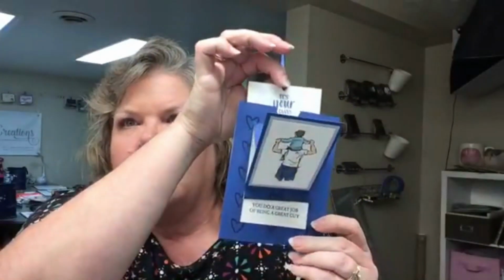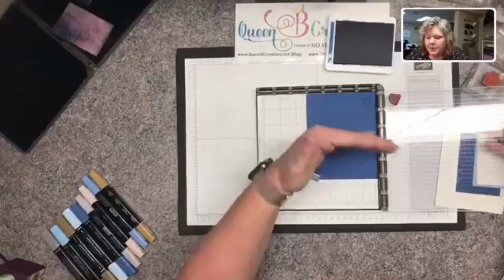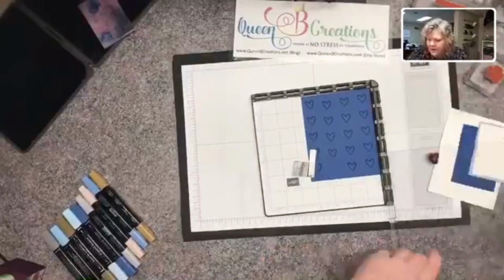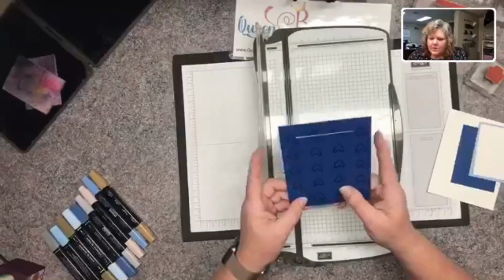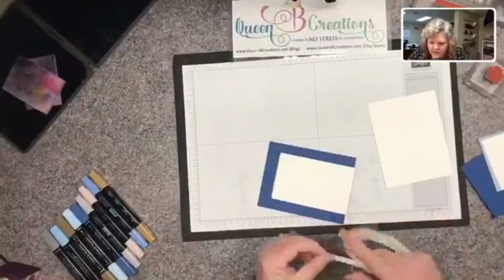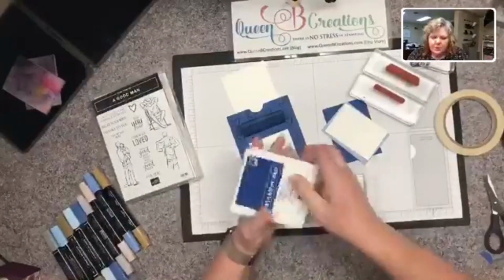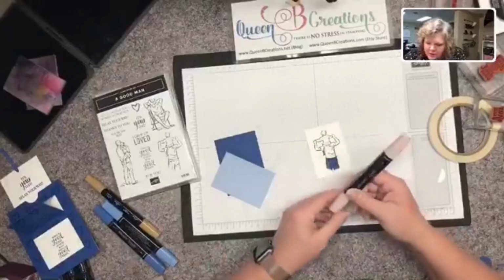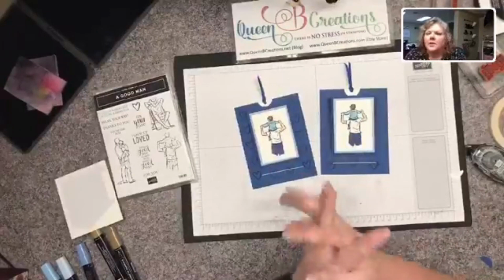👑 Stampin' Up! Pull Tab Card - The Perfect Interactive Father's Day Card!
Lisa Ann Bernard of Queen B Creations Facebook Live from May 13, 2019.  She shares with you the instructions on how to create a pull tab card.  This pull tab card folds flat for mailing and fits in standard size envelope and then pops up for a great display.

Night Of Navy Stampin' Blends Markers Combo Pack [144040] - Price: $9.00